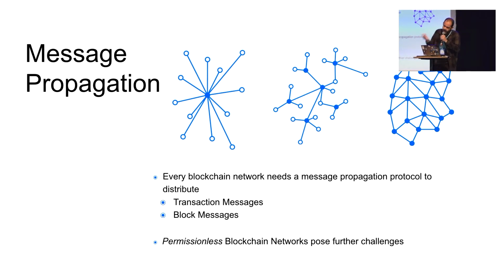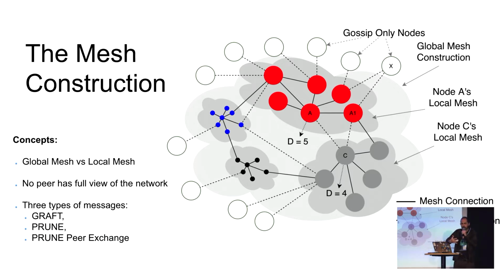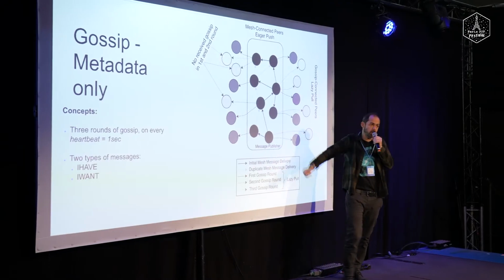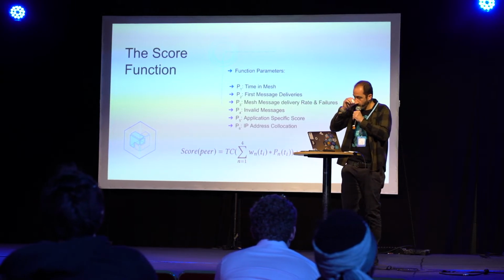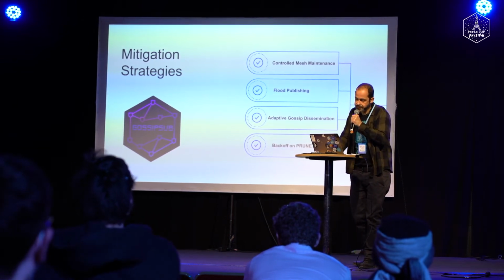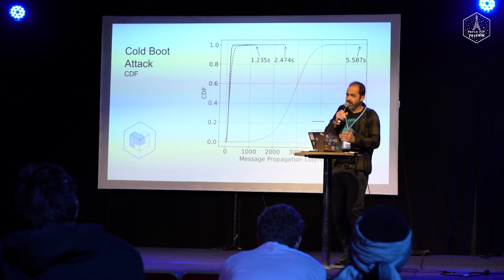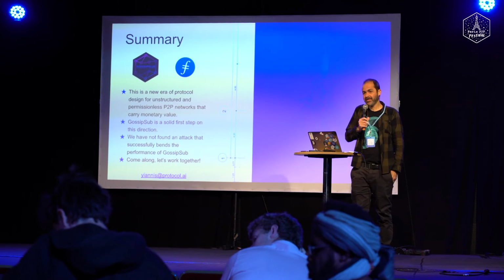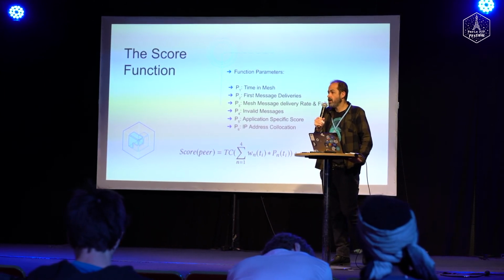Gossipsub - A gossip-based pubsub protocol By Yiannis Psaras @ Paris P2P Festival #1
What is Gossipsub? What can it be used for? Let’s dig into it together!

L’objectif de ce festival gratuit est de proposer 5 jours de rencontres autour de toutes les thématiques liées au Peer-to-Peer. Si la notion technologique du P2P est évidemment importante, elle est également un ensemble de valeurs, qui compose une philosophie.

Les valeurs du Peer-to-Peer peuvent s’appliquer à un très grand nombre de thématiques, comme la sécurité des communications, la protection de la vie privée, le partage de savoirs, mais aussi dans les arts, ou encore les échanges monétaires.

Le Paris P2P Festival se veut une occasion de fédérer et permettre la rencontre des acteurs du Peer-2-Peer sous toutes ses formes.

Toutes organisations portant des projets, tech ou non tech, se reconnaissant de ces valeurs sont donc les bienvenues à se joindre à cet événement pour y organiser leur propre rencontre, y poser un stand, ou organiser un hackathon.

Cet événement est le “prolongement” des rendez-vous mensuels de Paris P2P, tous les premiers mercredi du mois à Ground Control. Il représente l’ouverture d’un réseau de personnes, collectifs, associations, entreprises (…) souhaitant profiter ensemble d’un événement par et pour sa communauté, sans but lucratif.